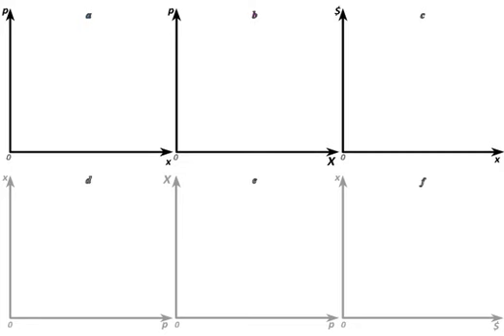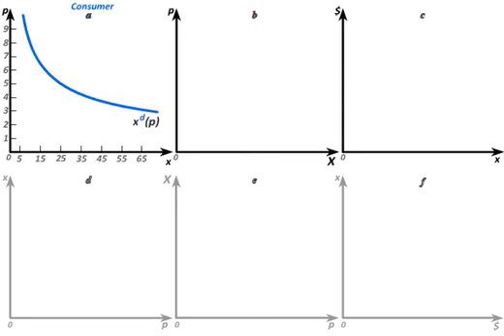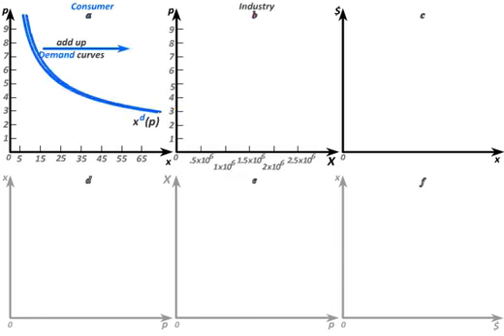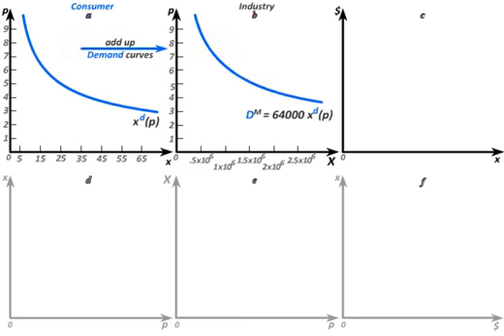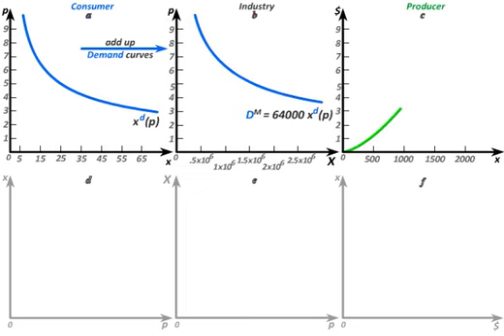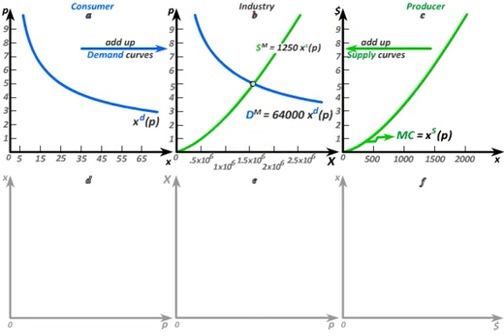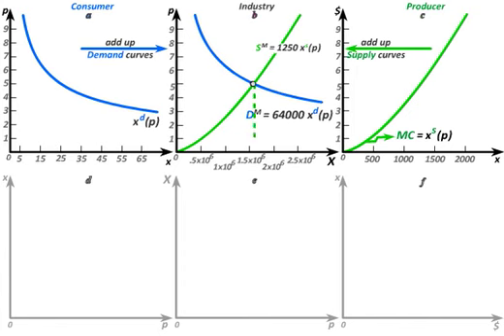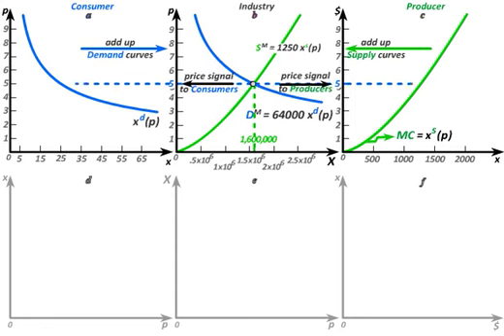nechyba graph 14.12